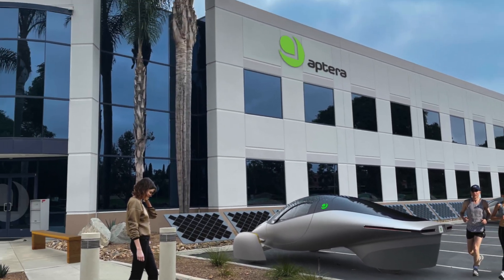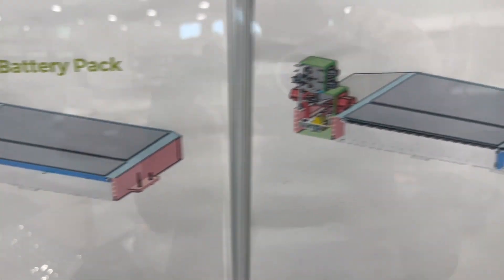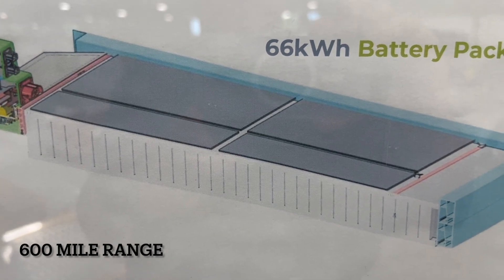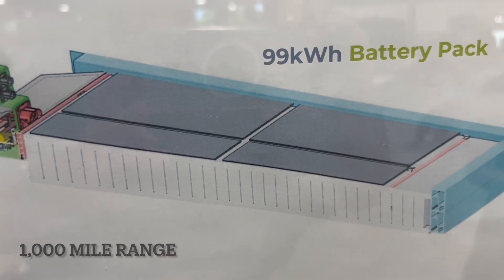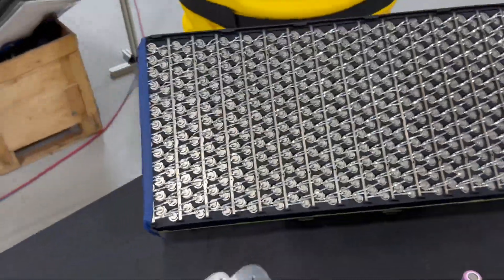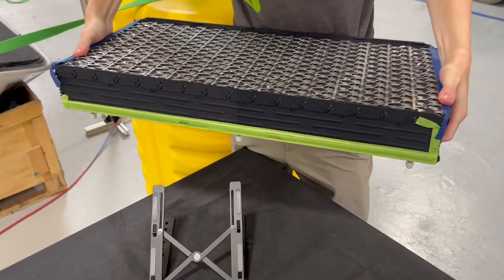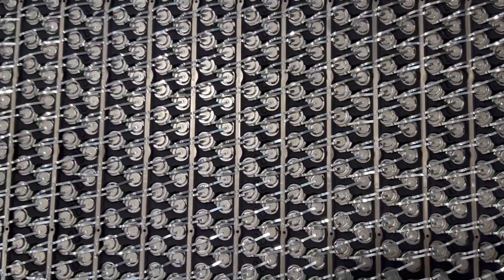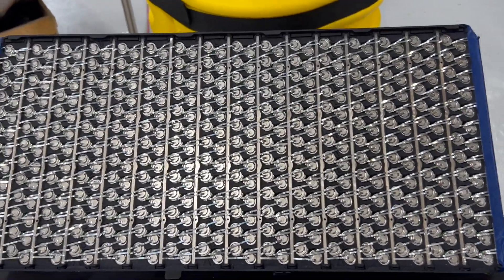Aptera has BIG plans for SMALL batteries!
A brief look at the Aptera battery pack plans with Jerry and Chris M.